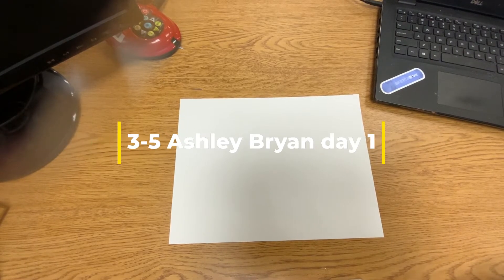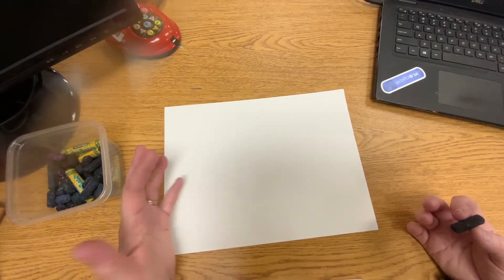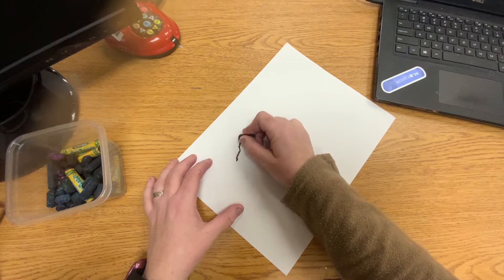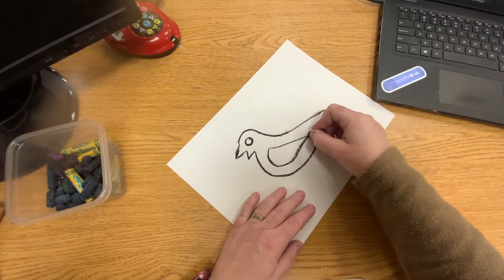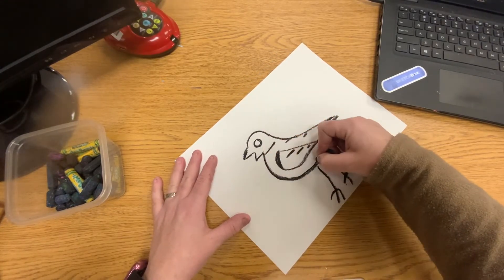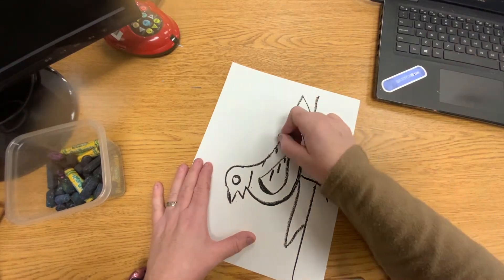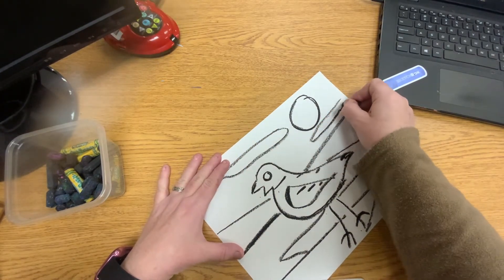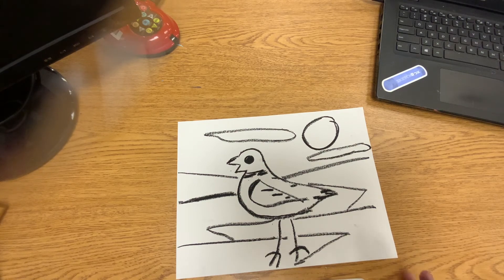Ashley Bryan day 1